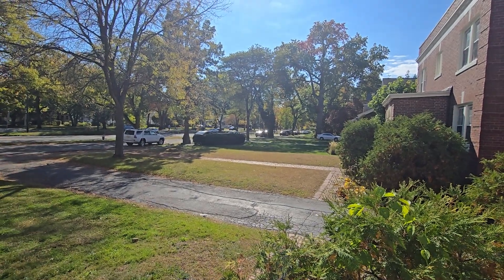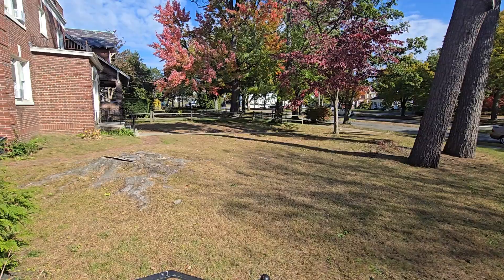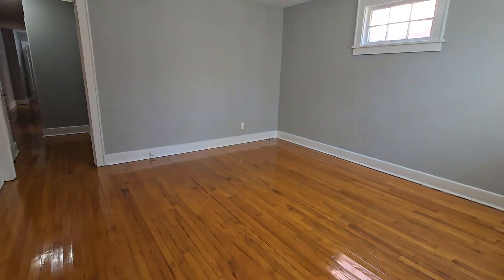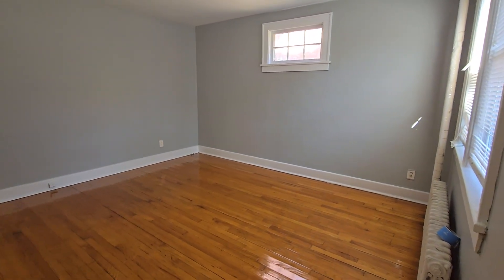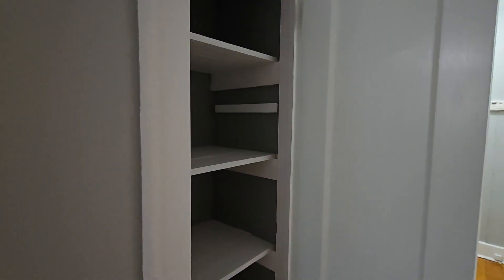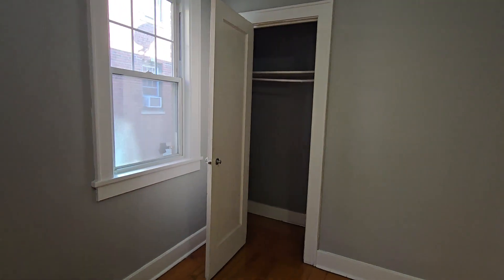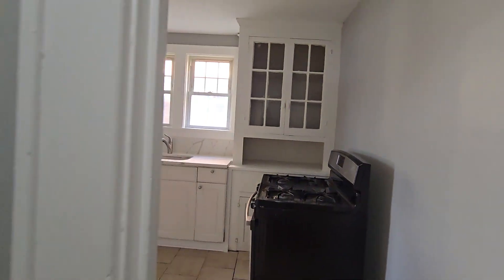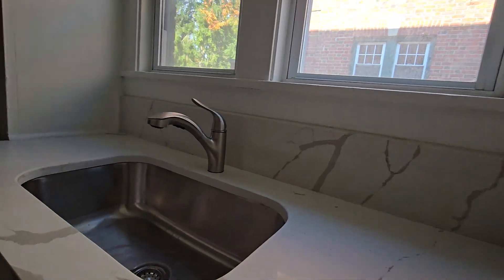148 Manning Blvd apt 2 albany NY 2 Bedroom